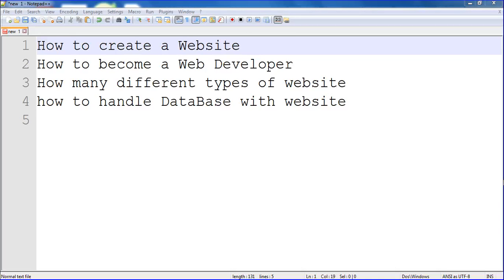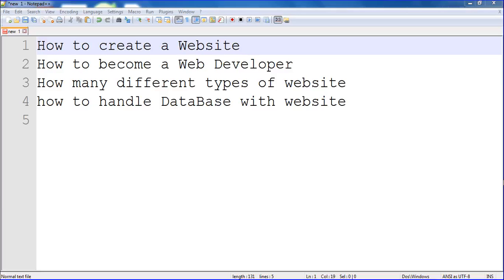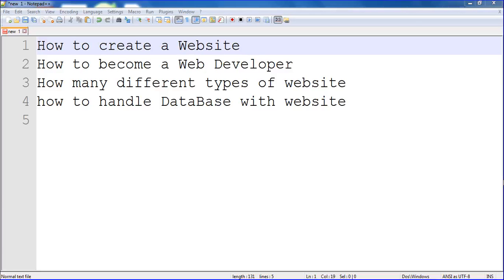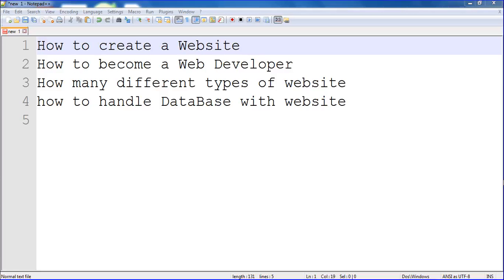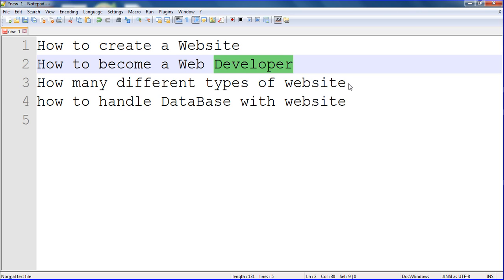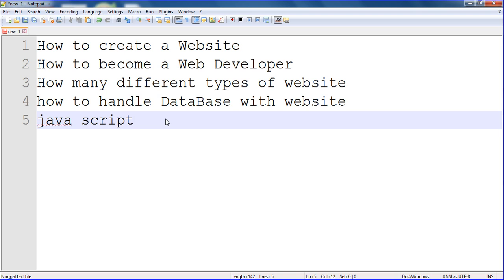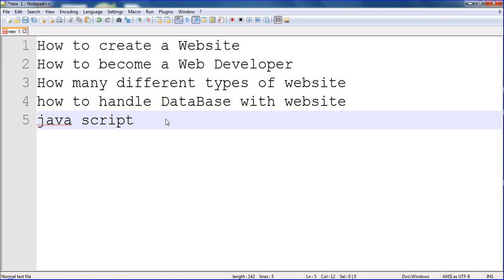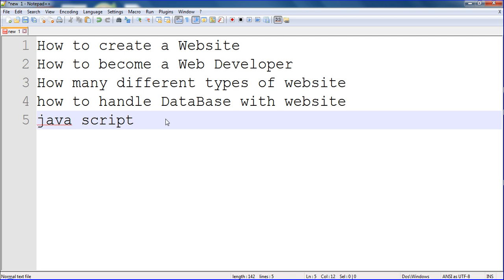Best c# tutorial for Web developer and Designer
hi friends Welcome to my channal. I create new playlist for create static,Dynamic,Ecommerce Website